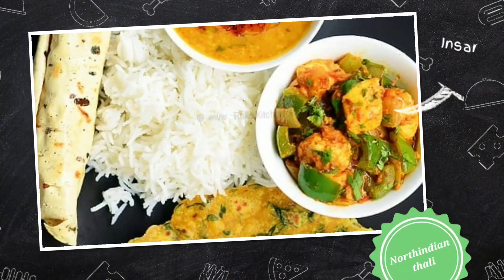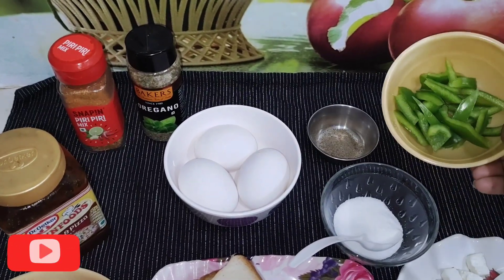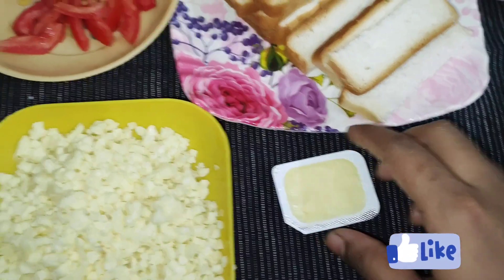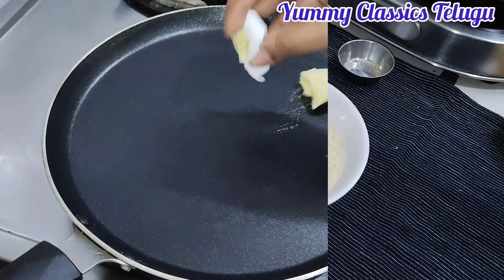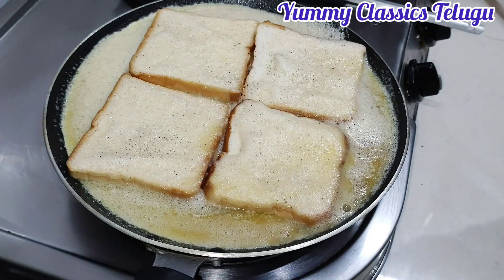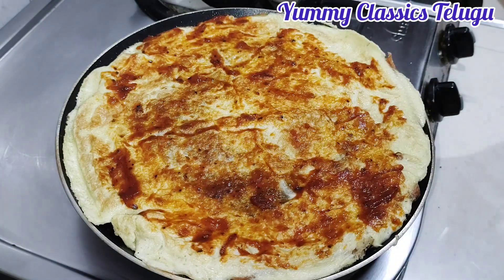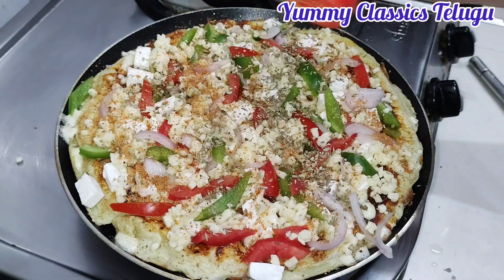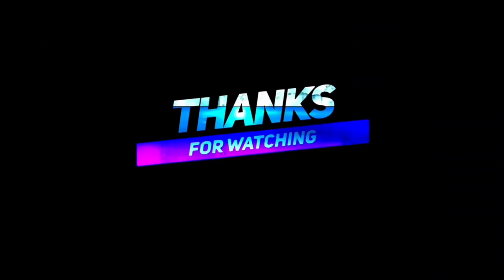Pizza recipe | Bread Pizza | మీ ఇంట్లో బ్రెడ్ ఉందా ఒక సారి ఇలా పిజ్జా ట్రై చేసి చూడండి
Bread Pizza | Home made pizza | పిజ్జా ఇలా సింపుల్ గా చెసుకొవచూ అని మీకు తెలుసా ఒక సారి ట్రై చేసి చూడండి @priyasclassics3589

Ingredients for Bread Pizza

1. 3 eggs
2.6 bread slices
3. 2 tbsp pepper
4. 1 tbsp salt
5. oregano powder
6. peri peri masala
7. Capsicum chopped
8. tomato chopped
9. onion chopped
10. butter
11. mozarilla cheese
12. Pizza sauce